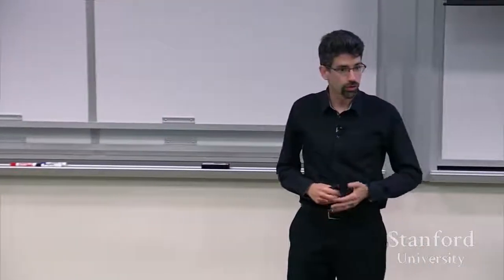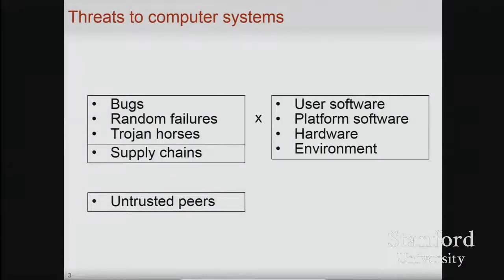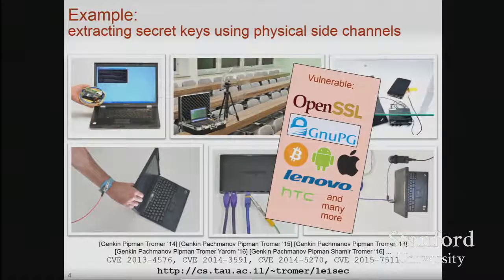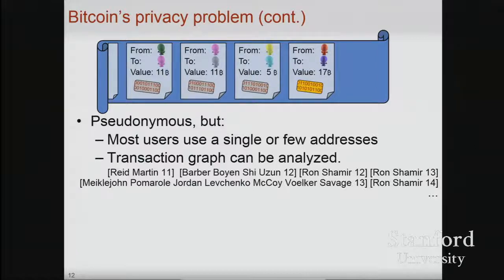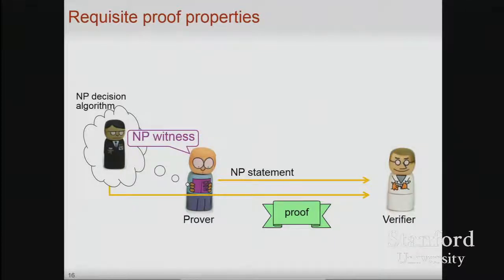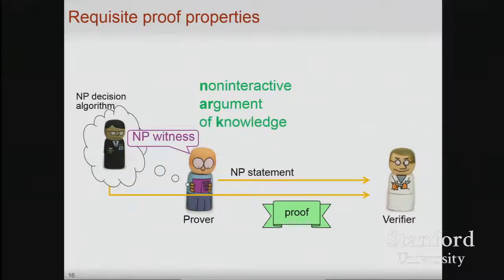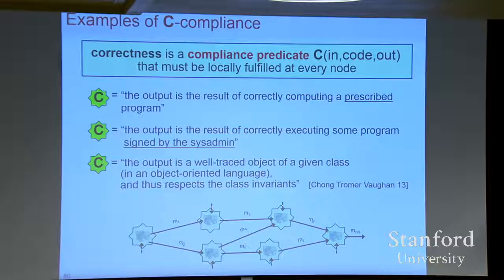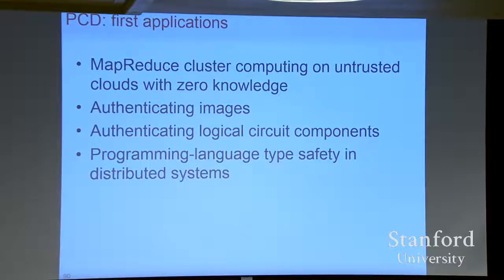Stanford Seminar: Building Systems Using Malicious Components - The Best Documentary Ever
EE380: Colloquium on Computer Systems Building Systems Using Malicious Components: How I learned to Stop Worrying and Trust SNARK Proofs Speaker: .

Big Data is (at least) Four Different Problems - Mike Stonebraker of MIT Support for the Stanford Colloquium on Computer Systems Seminar Series provided by .

EE380: Colloquium on Computer Systems Runway: A New Tool for Distributed Systems Design Speaker: Diego Ongaro, Salesforce Distributed systems are .

Radia Perlman EMC Fellow Often distributed systems are considered robust if one of the components halts. But a failure mode that is often neglected is when a .